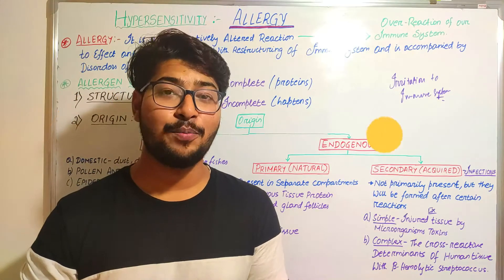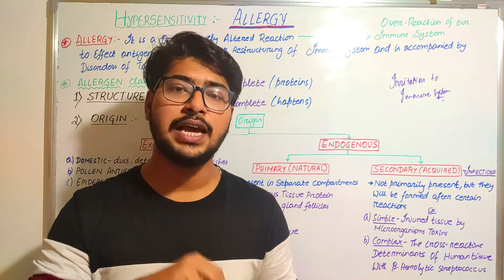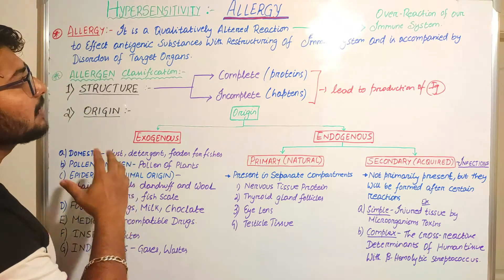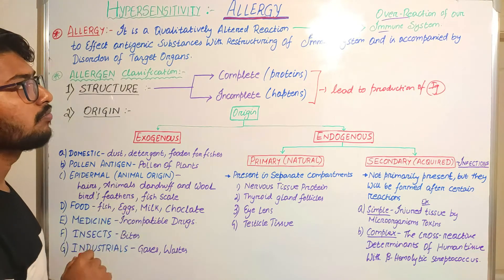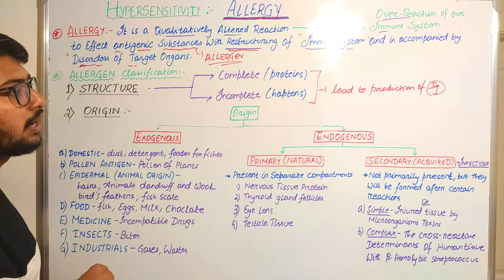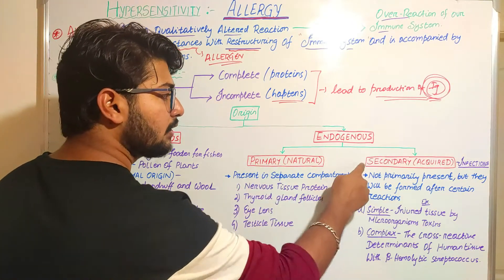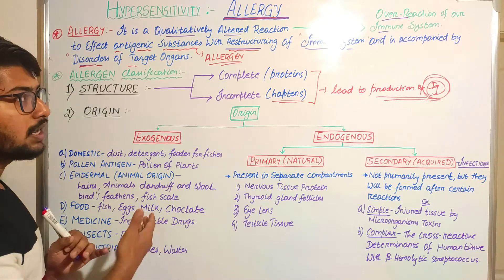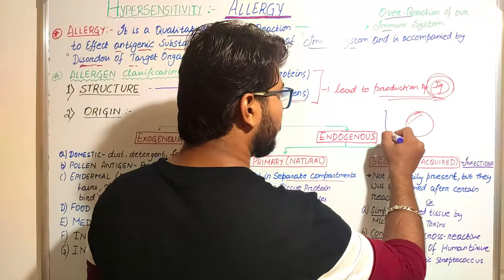INTRODUCTION TO HYPERSENSITIVITY/ALLERGY || ALLERGENS AND ITS CLASSIFICATION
This is the introductory video for hypersensitivity or allergy
also explained about ALLERGEN
and its classification.